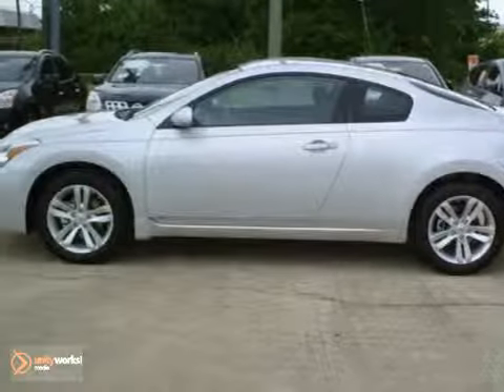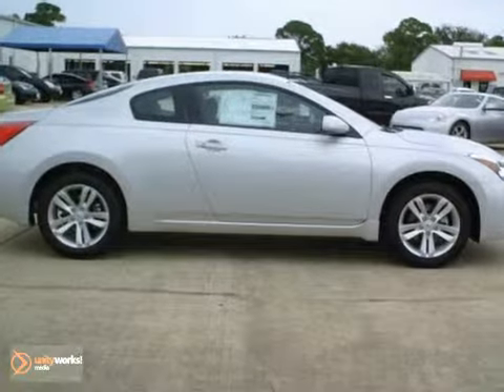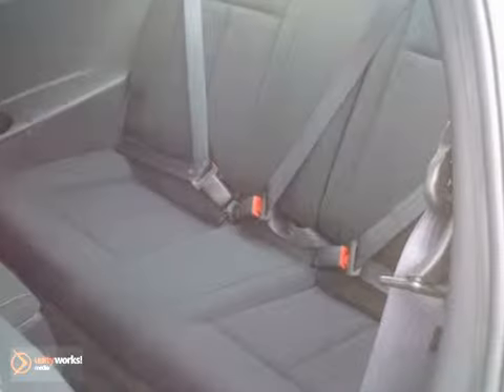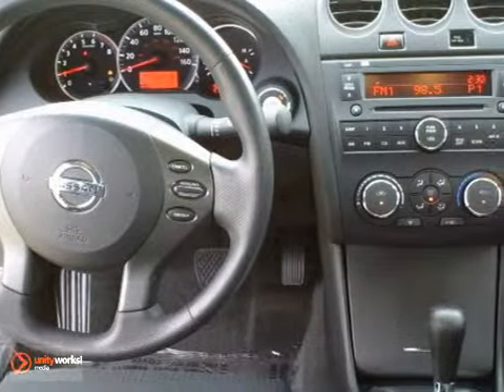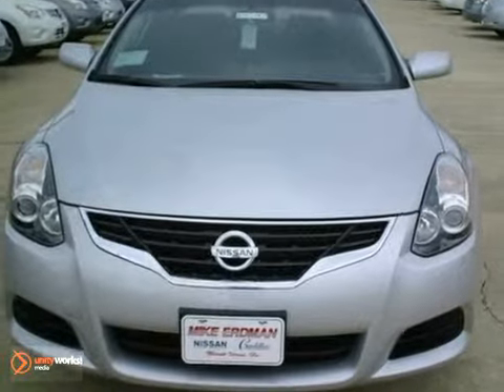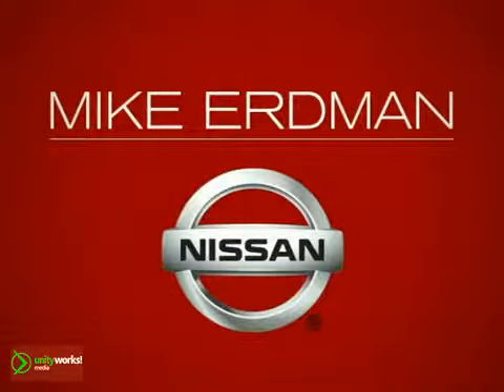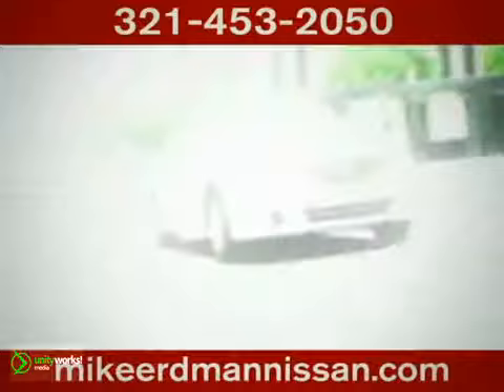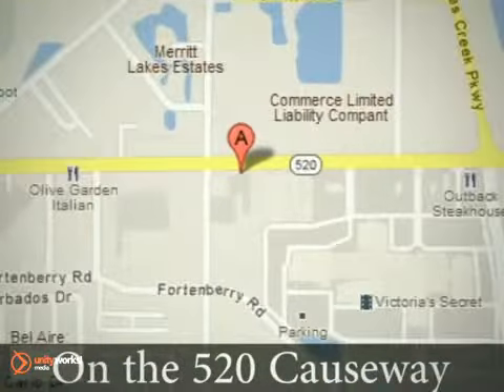2013 Nissan Altima #12097 in Merritt Island FL Rockledge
If you are looking for real value on a great new car, Mike Erdman Nissan invites you to call and make an appointment to view this 2013 Nissan Altima, stock# 12097. We are conveniently located near Merritt Island FL Rockledge, FL and known for our great selection, reliability and quality. Call to take a look at this 2013 Nissan Altima today.

445 East Merritt Island Causeway
Merritt Island FL Rockledge FL, 32952